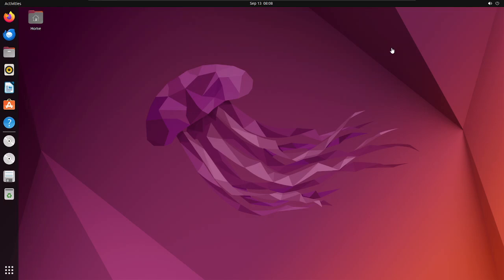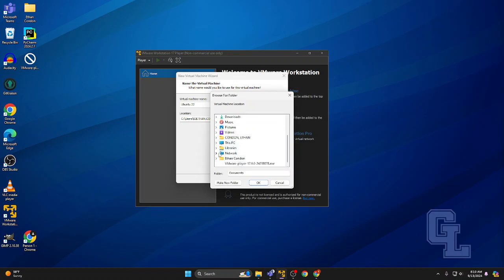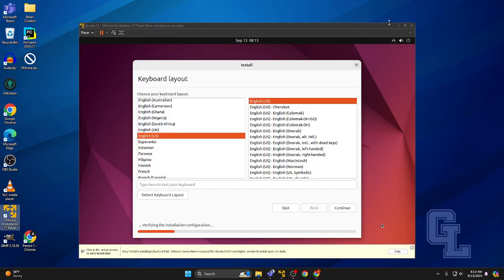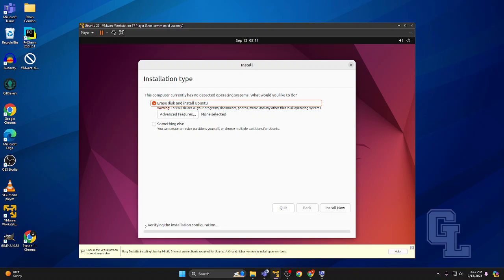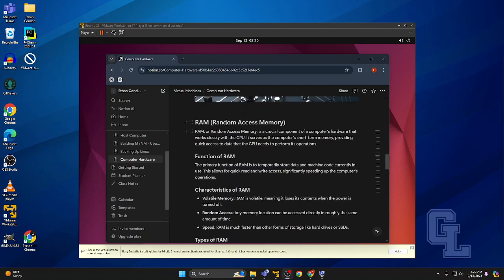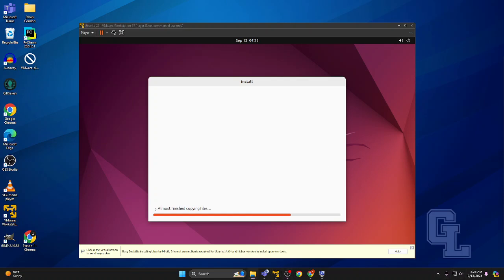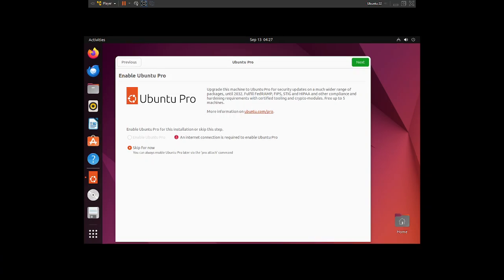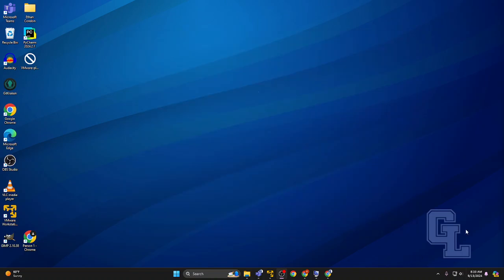Installing Linux Ubuntu On VMware 17 On Windows